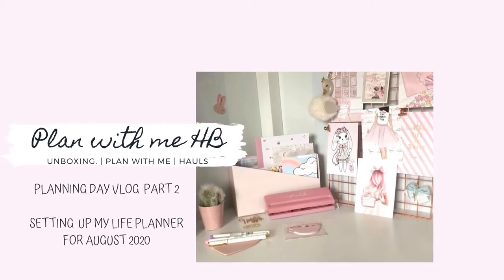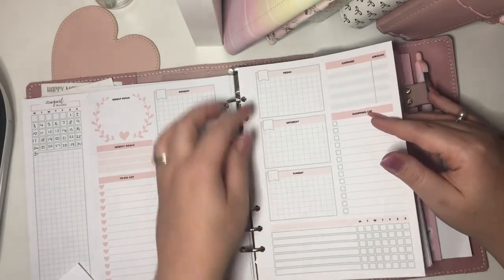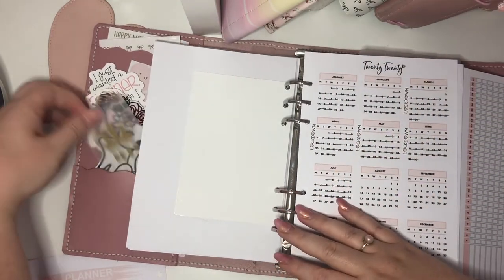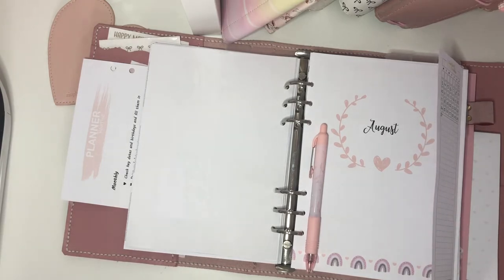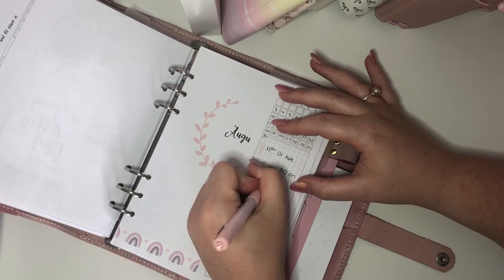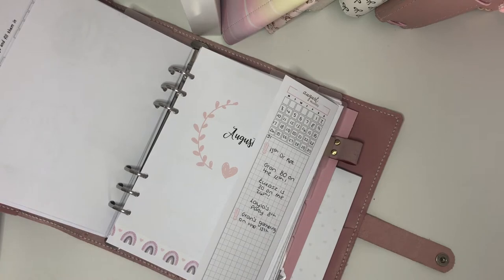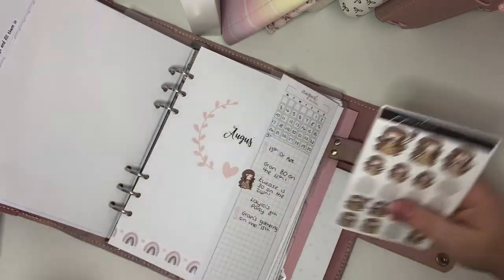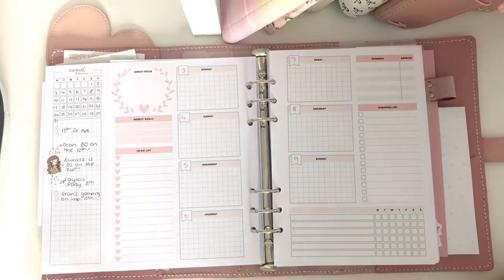Planning Day Vlog Part 2 ~ Setting up my ring planner for August & my PR System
This is part two of my Planning Day Vlog. I set up my planner for August using printables from Printables for Planners.

Please let me know if you like this idea; I can do one per month maybe if people like it.

Hope you're having a happy and healthy week!

Holly